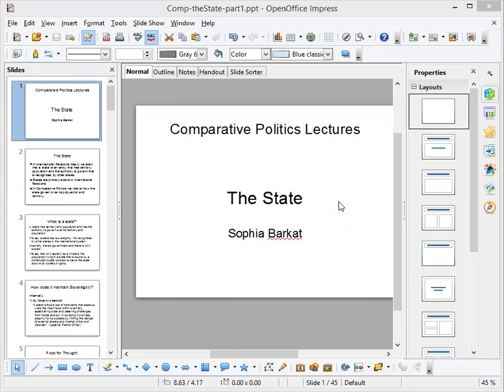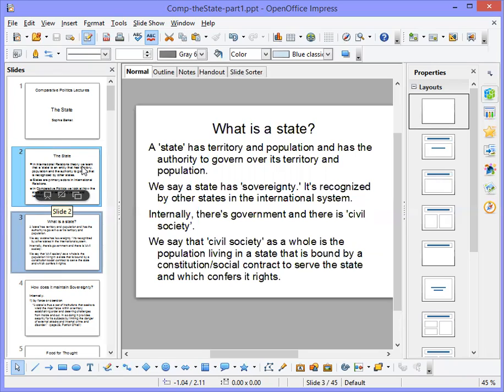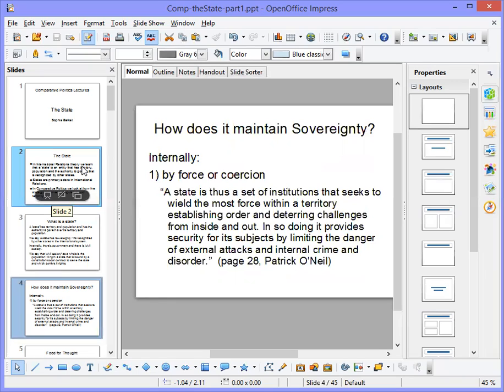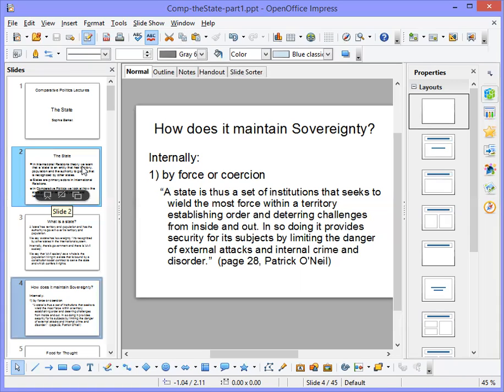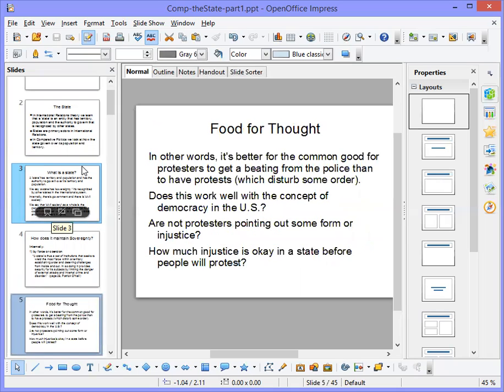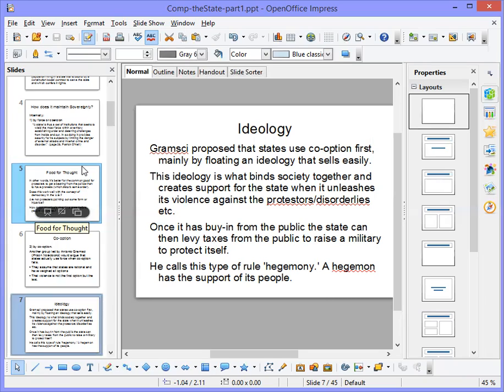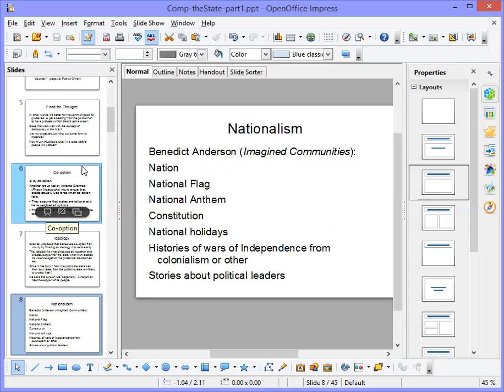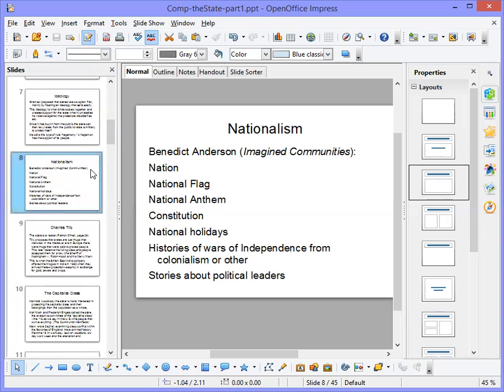Comparative Politics--the State, Part One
Hi All. This video is on Chapter Two of the textbook which goes over theories about the state. Watch all three parts.